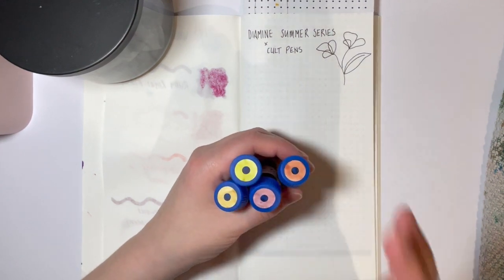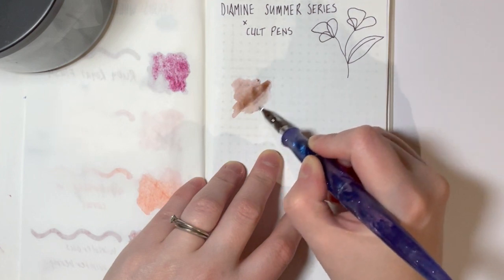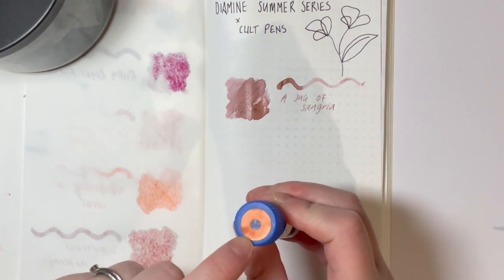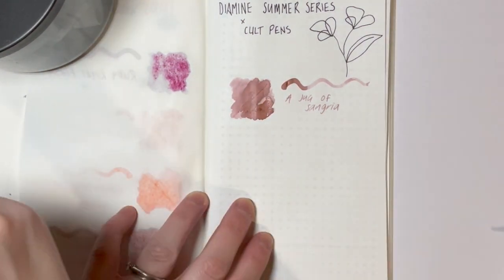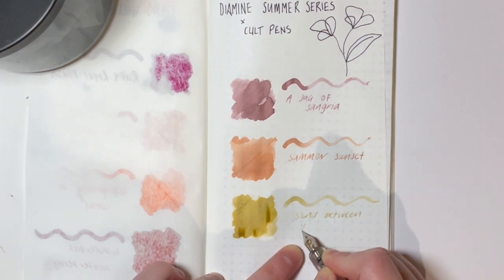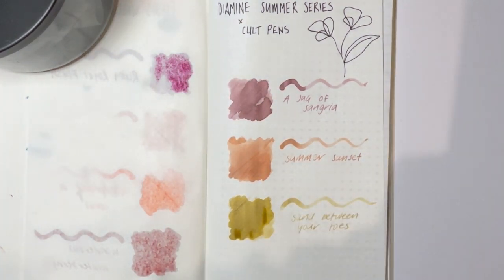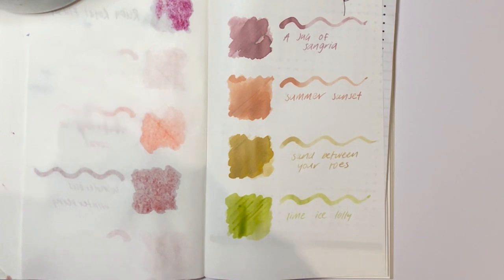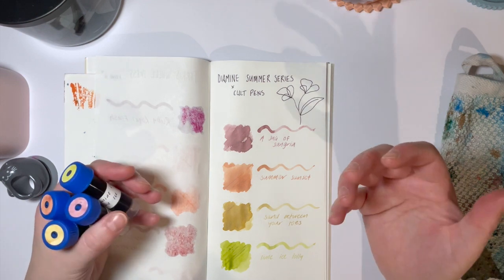Swatch Ink With Me: diamine summer series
Very excited about this one!
In the incredible inky happy mail given to me by H - four samples from the diamine summer series were included. These are Cult Pens exclusives and I feel so lucky to be able to try them.

In this video I swatch
Jug of Sangria
Summer Sunset
Sand Between Your Toes
and Lime Ice Lolly

Have you tried any of the Summer series? Which one was your favourite?